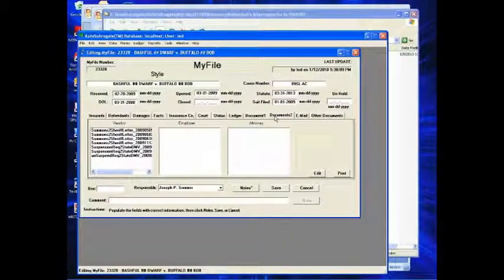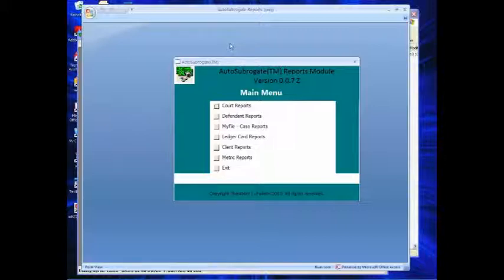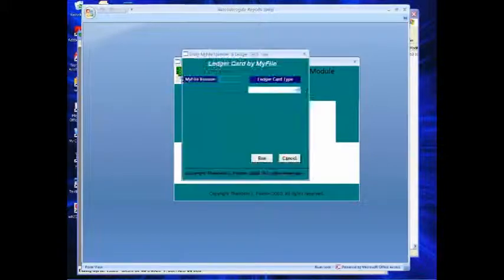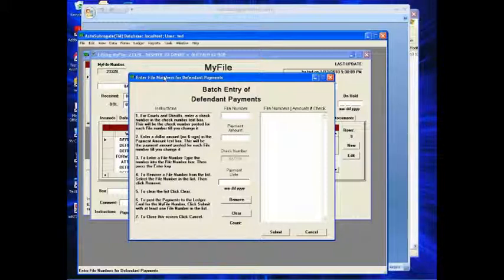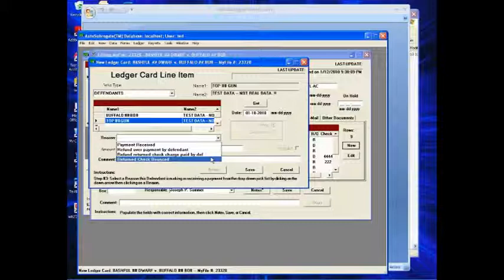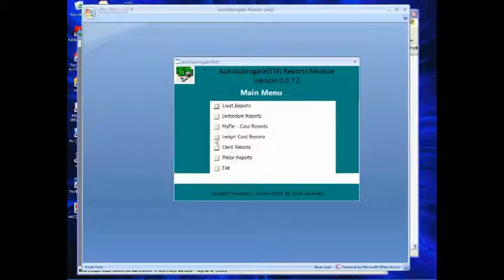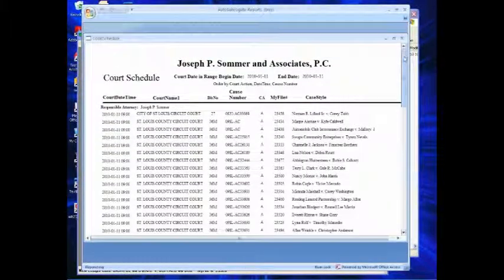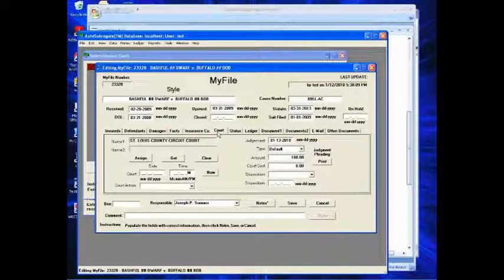Reports Module, Ledger Cards, Batch Payments, and Docket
AutoSubrogate® is a case management system for attorneys and Claim Management Service companies who do a LOT of subrogation work for insurance companies that have paid out damages on casualty losses -- mostly automobile wrecks.